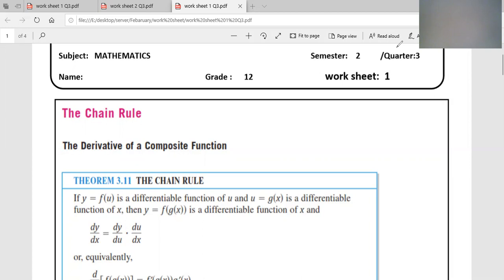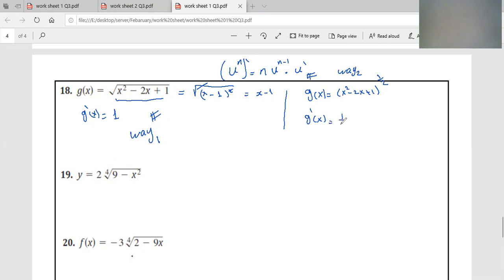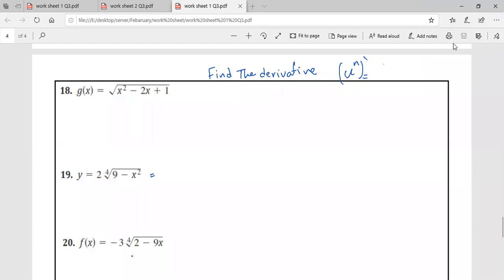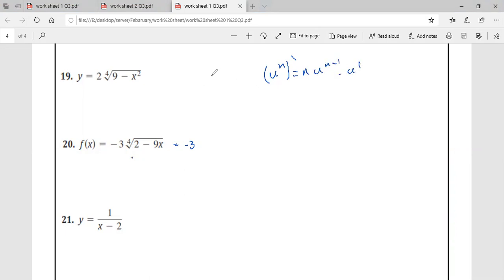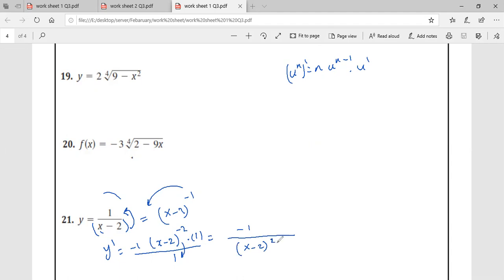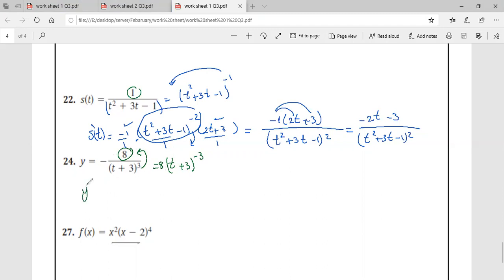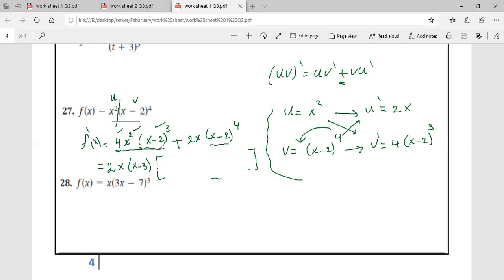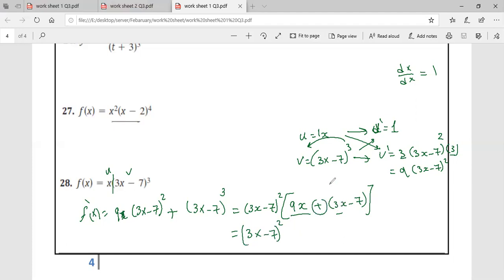the derivative of a composite function part 2